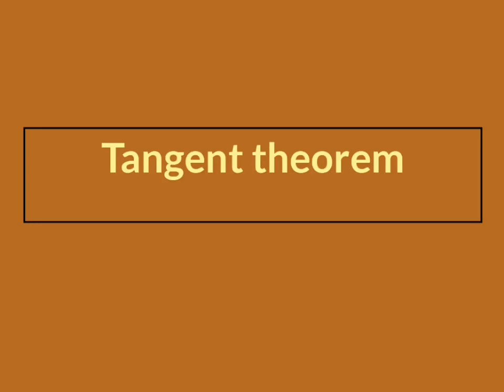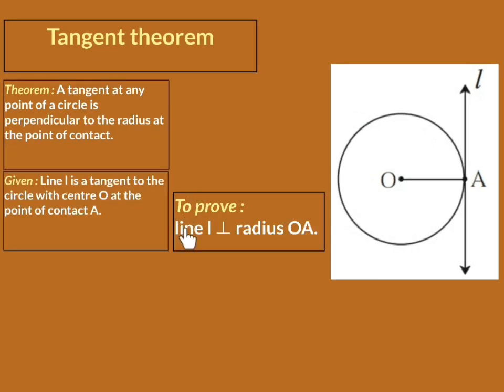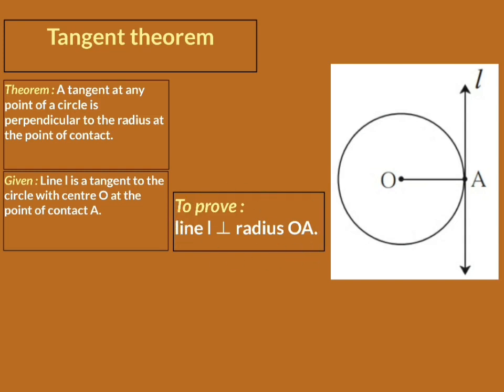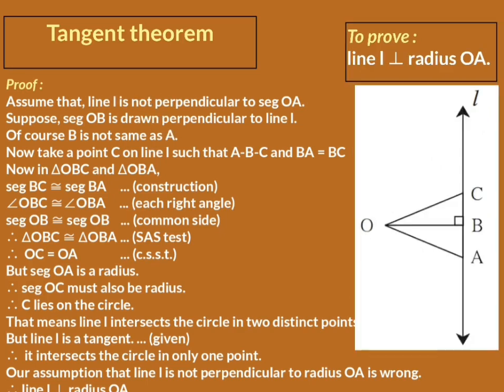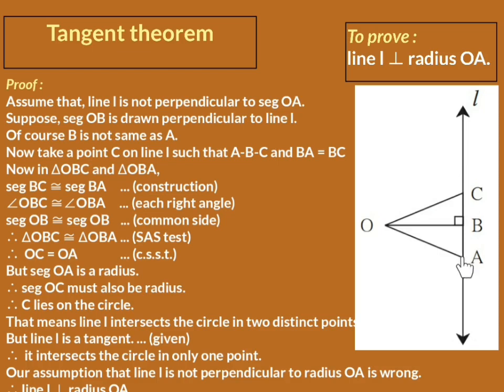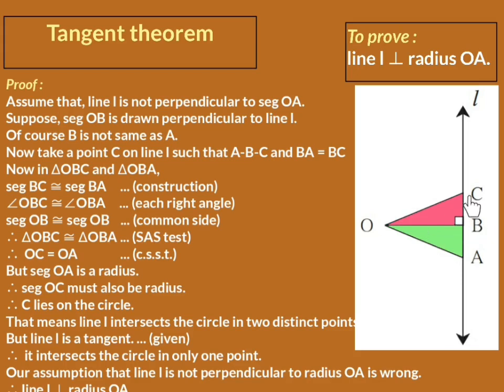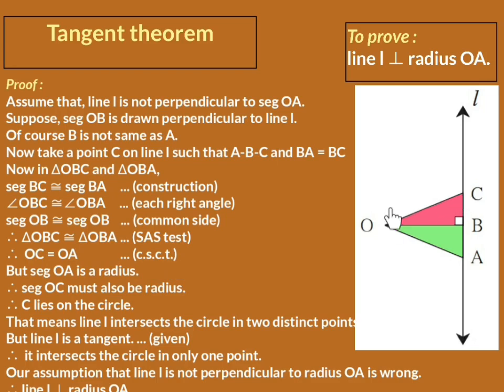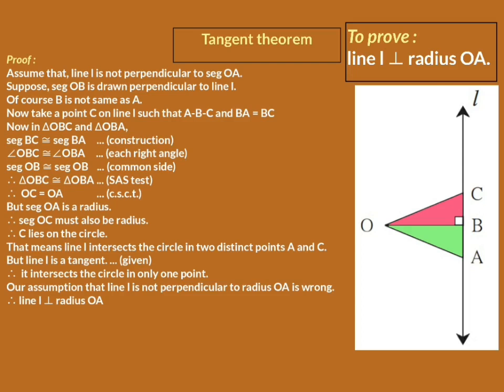10th Maths 2 | Tangent theorem | A tangent at any point of a circle is perpendicular to the radius.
A tangent at any point of a circle is perpendicular to the radius at the point of contact.